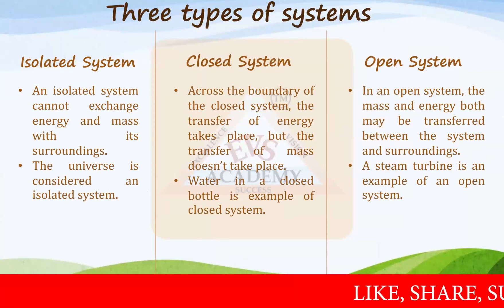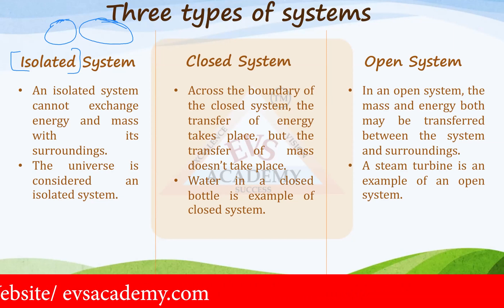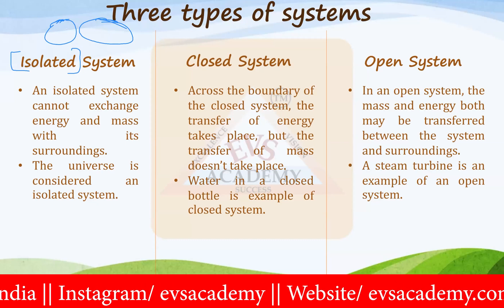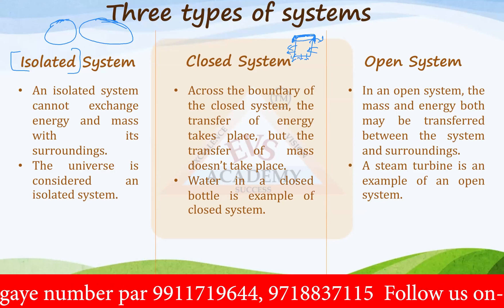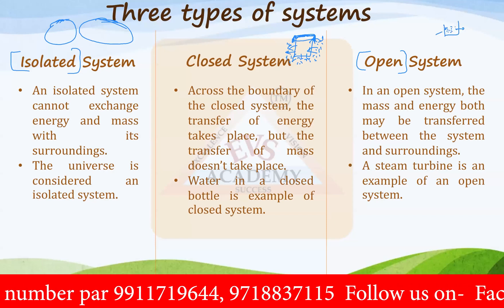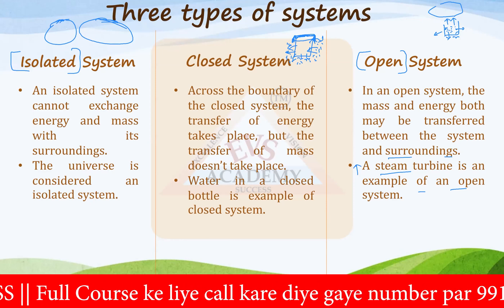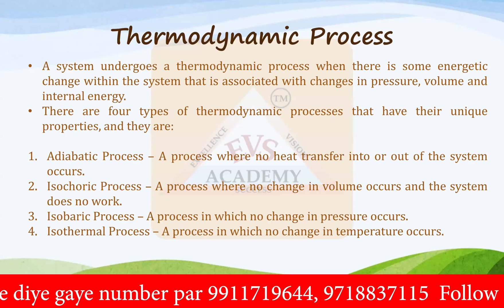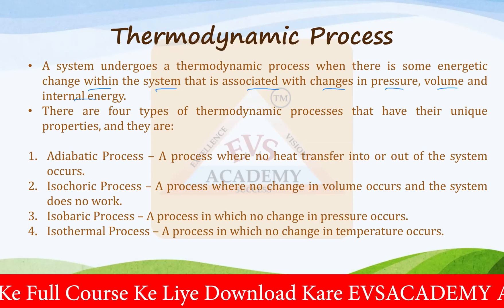Contemporary Issues || UNIT-10 || UGC-NET/JRF || Environmental Science | EVS Academy